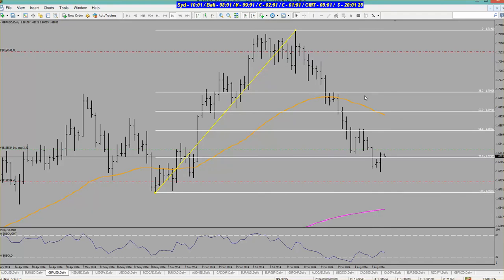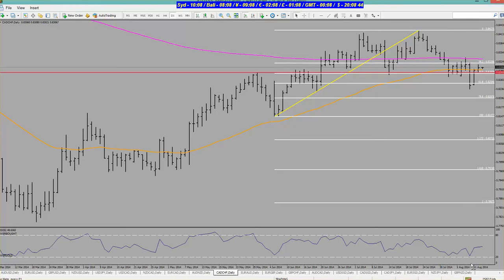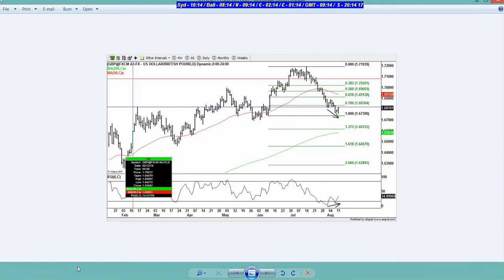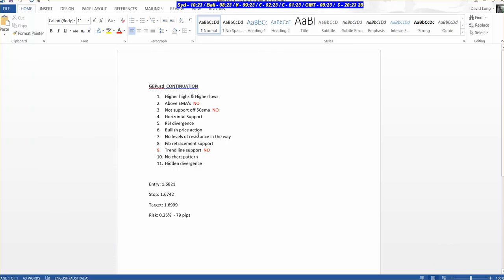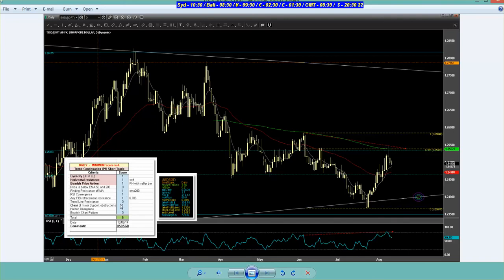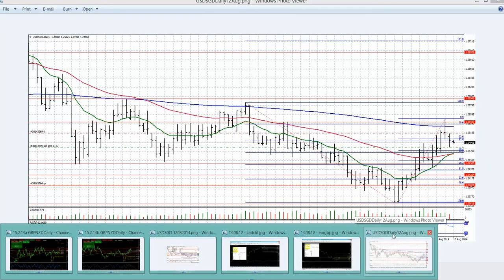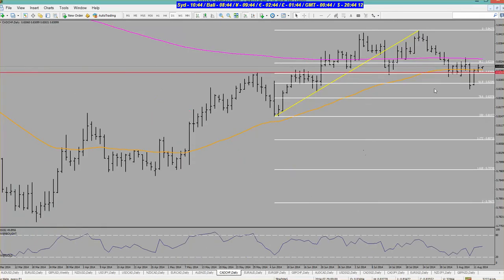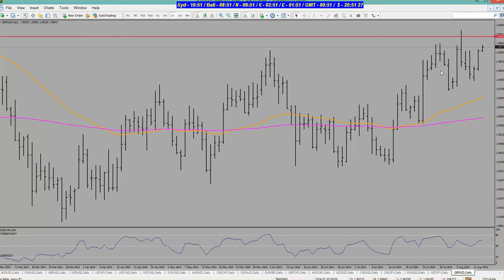Prop Q&A Aug 13th